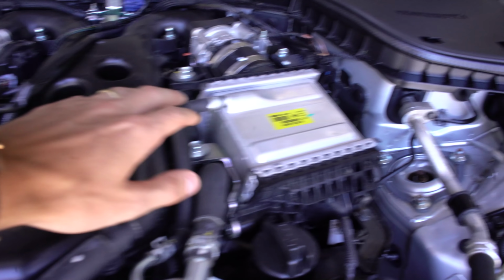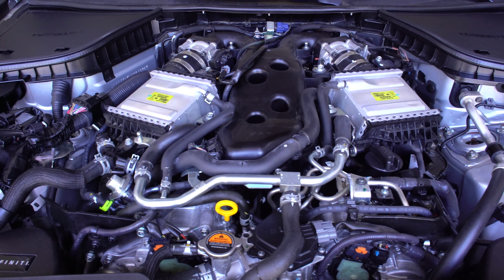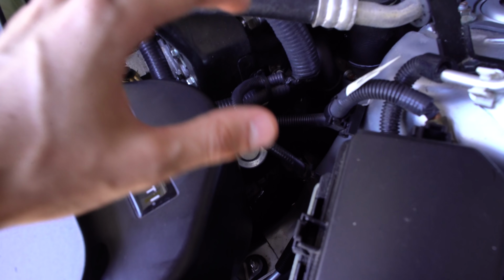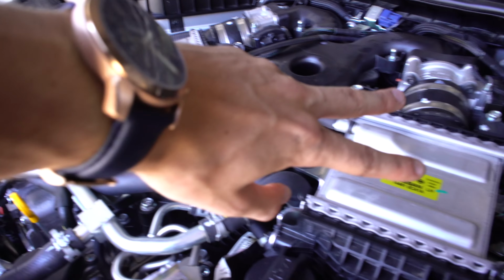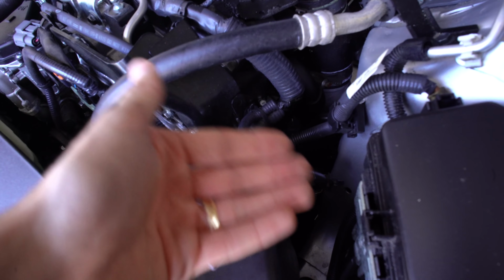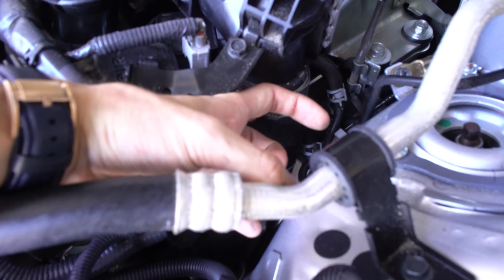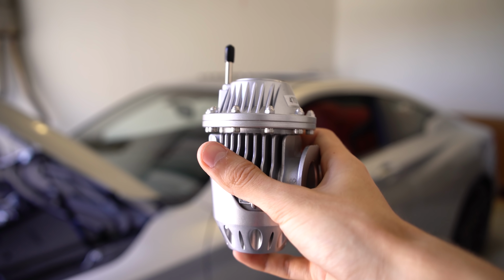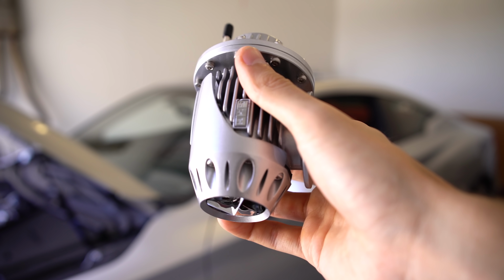Saving My Turbos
I love cars, and I love tinkering with them even more! In this video, I explain the problem with my Q60RS's VR30DDTT twin-turbo engine. BOV's are a tried-and-true solution, hence the install! Also, since it always seems like a few of you lose your $#%^ when us TechTubers post the occasional car video: NO, THIS IS NOT THE NORM. DON'T FREAK OUT :-) Maybe you'll learn a thing or two!

▶ Our Amazon storefront

2x Pixio PX275h IPS Monitors